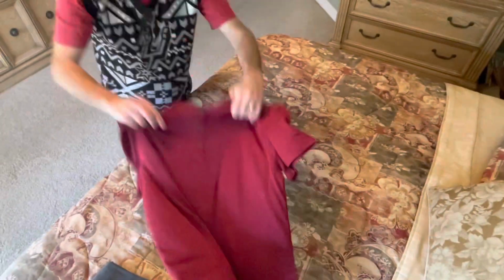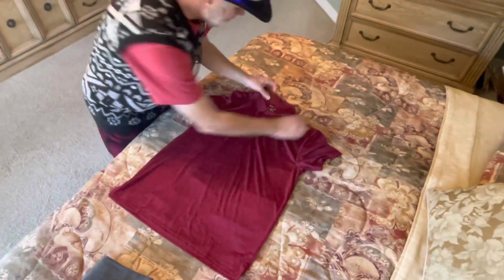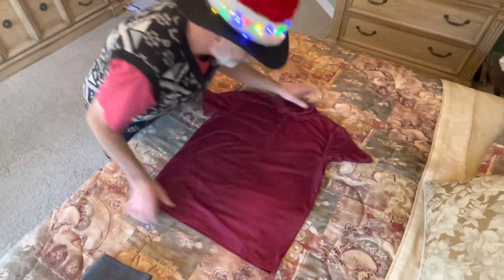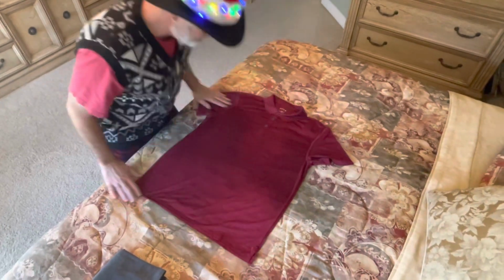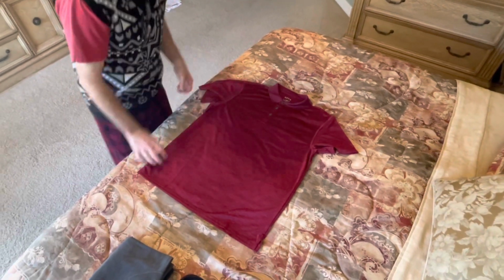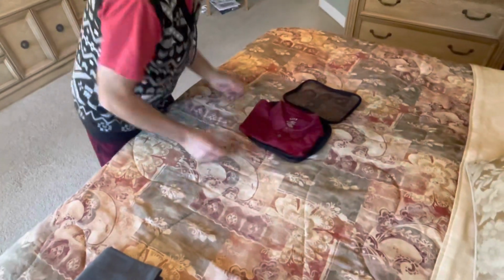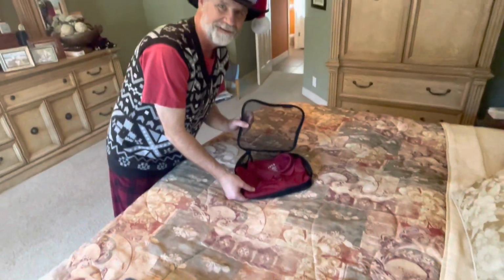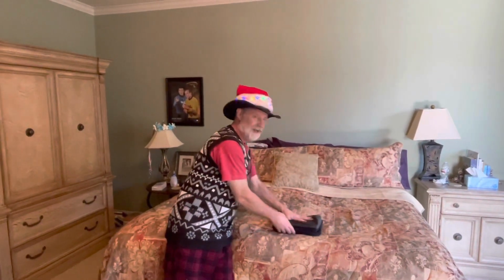Simple: Folding a Shirt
Super easy way to fold a shirt to fit neatly into a packing cube.